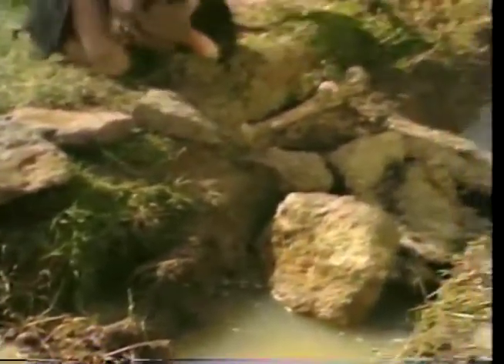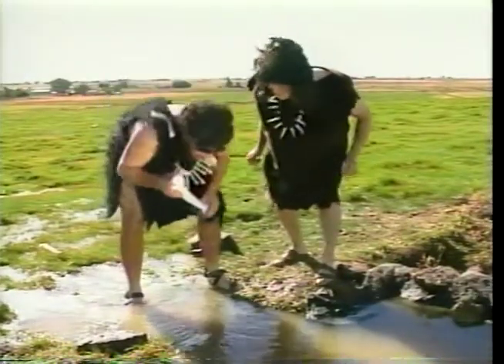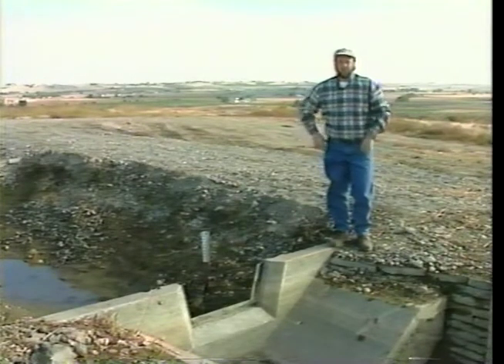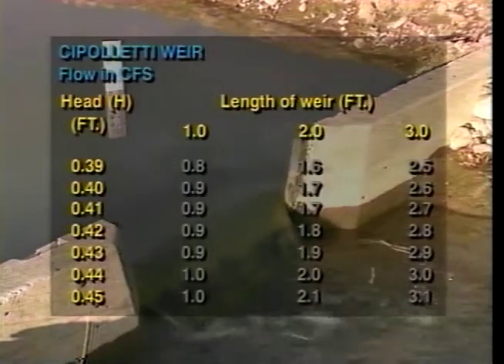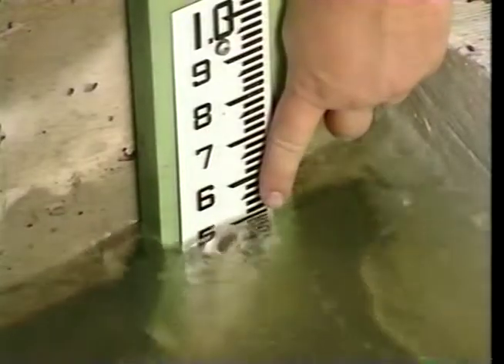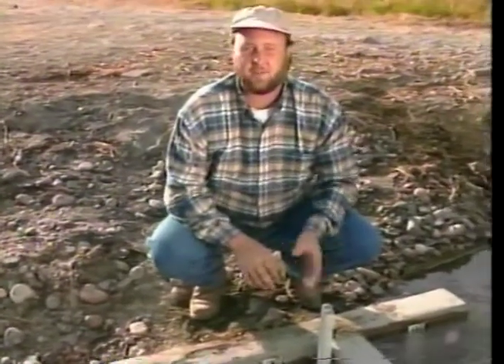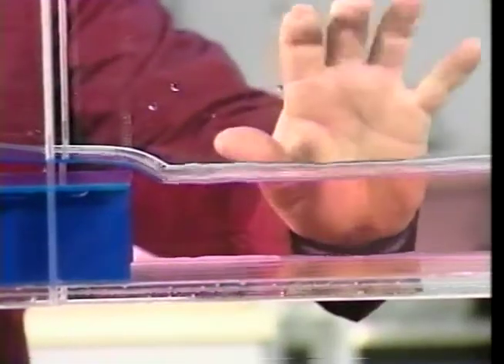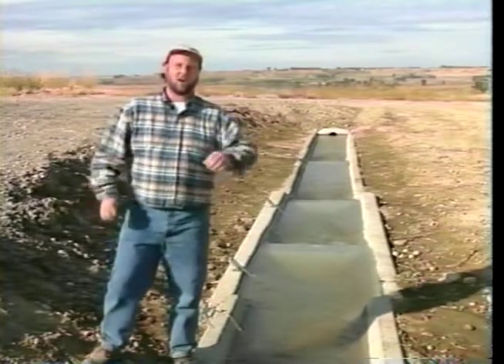Water Works: A Guide to Effective Water Measurement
Today, we control water by measuring it. But how much water is enough? Too little water stresses crops and hurts yields. Too much water costs extra to apply, leaches valuable nutrients, and also reduces crop yields.  Accurate water measurement gives you the information to manage your water. This video explains how water is measured and why.